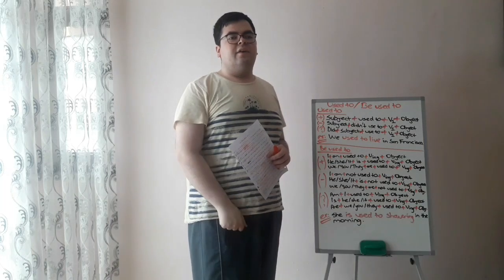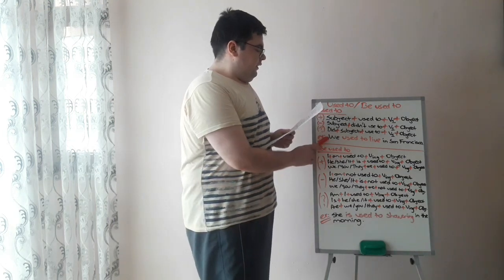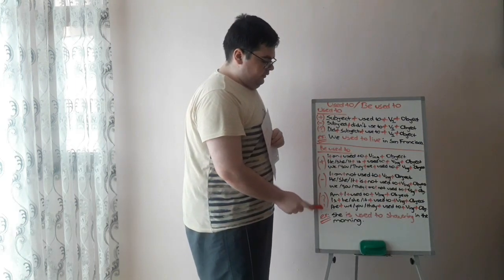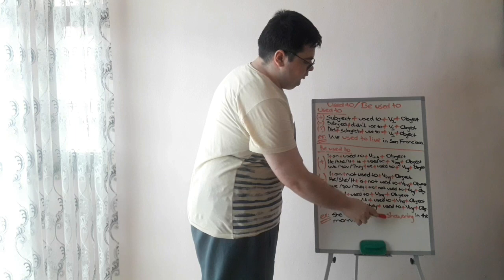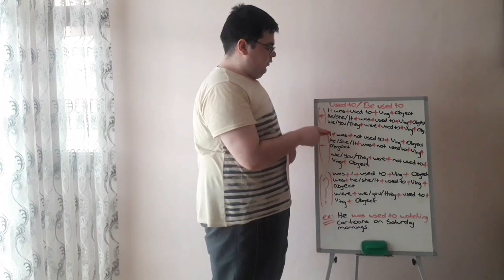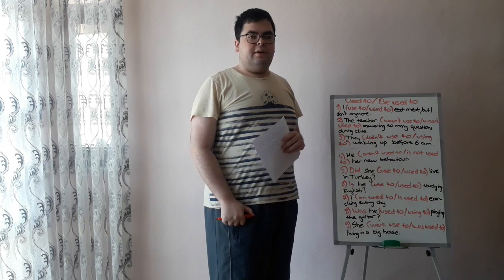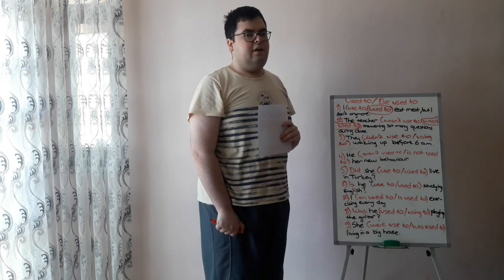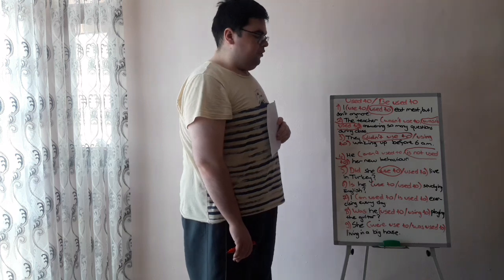USED TO VS. BE USED TO | ENGLISH GRAMMAR | PAST AND PRESENT HABITS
In this lesson we will learn "Used to and Be Used to"

I will help you as much as I can to learn foreign languages ​​with the easiest and most effective way. I will both teach and guide you. For now, I teach Turkish, English and German for you on my channel. I have Turkish and German videos for foreigners. For Turkish speakers, I teach English and German. With me, you will easily learn a foreign language without realizing it. I will guide you on this Language journey.